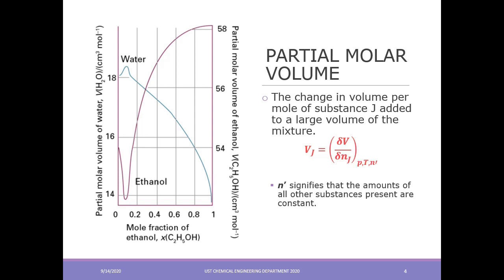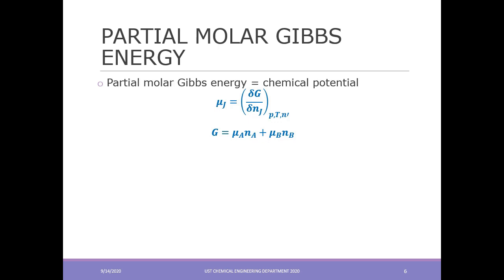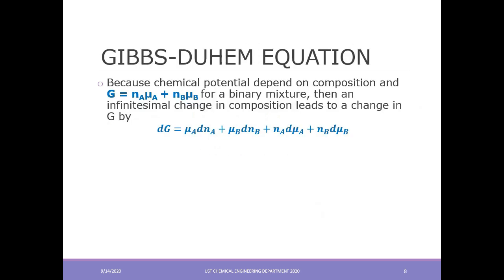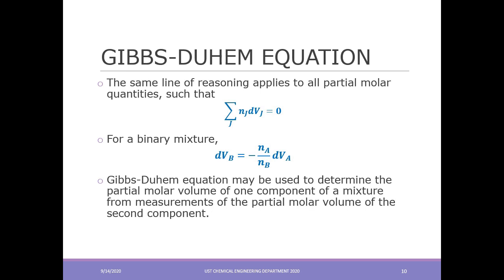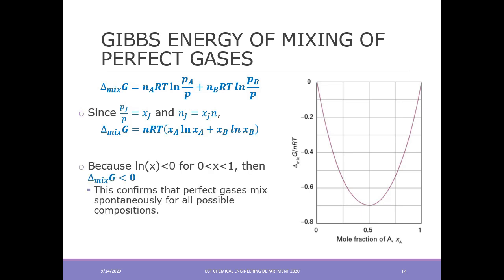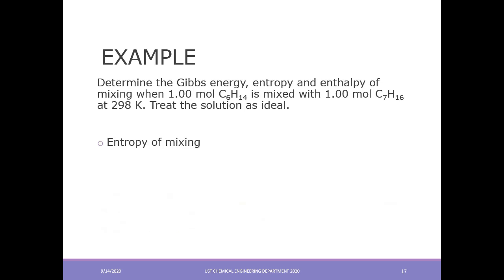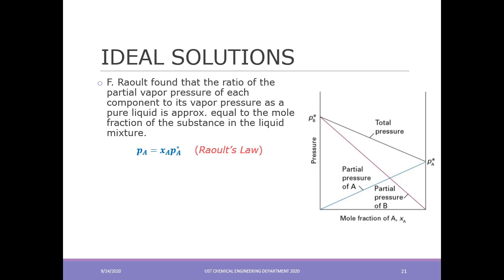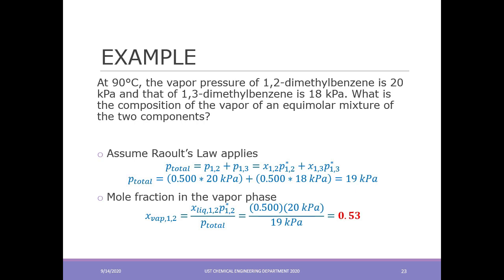CHE 2112 Lecture 3A